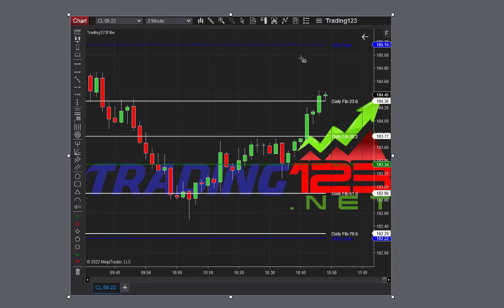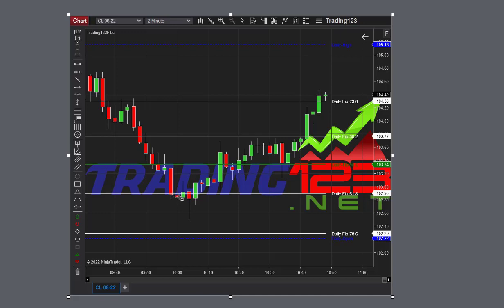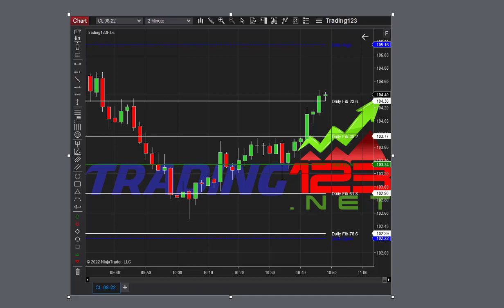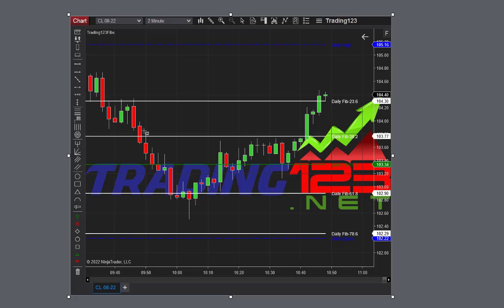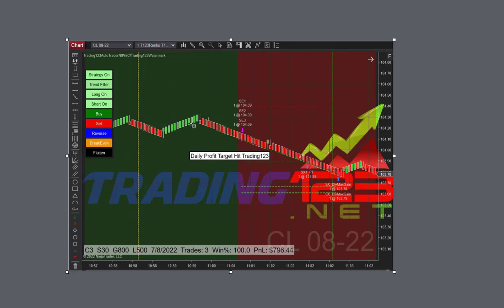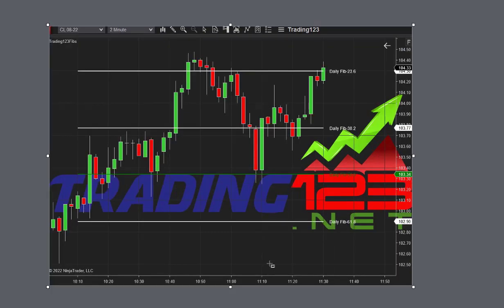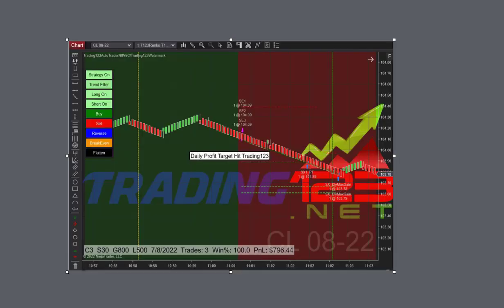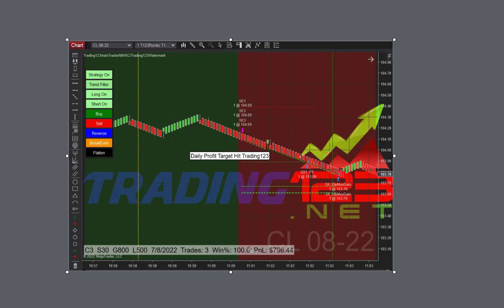Trading123 Fibonacci Numbers | Trading Crude Oil | AutoTrader and Fibonacci Numbers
In this video were using the Trading123 Fibonacci Numbers trading crude oil. See how we trade with the AutoTrader and Fibonacci Numbers. Trading123 YouTube Channel to bring education to traders on how our products work with the NinjaTrader trading platform. Our highly accurate Ninjatrader 8 indicators can be used to trade stocks or futures in any market worldwide. To our algorithmic trading strategies with the Trading123 Autotrader. And our Volume Delta indicator reads volume order flow and is highly accurate in showing volume reversals at the highs and lows. You will see videos on our Automated Strategies for Ninjatrader.

Commodity Futures Trading Commission. Futures, options, and spot currency trading have large potential rewards but also large potential risks. You must be aware of the risks and be willing to accept them in order to invest in the futures and options markets. Don’t trade with money you can’t afford to lose. This website is neither a solicitation nor an offer to Buy/Sell futures or options. No representation is being made that any account will or is likely to achieve profits or losses similar to those discussed on this website. The past performance of any trading system or methodology is not necessarily indicative of future results.